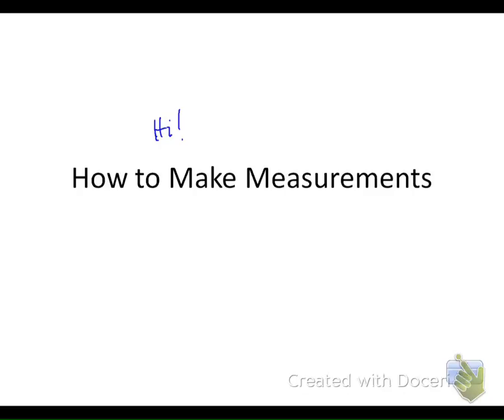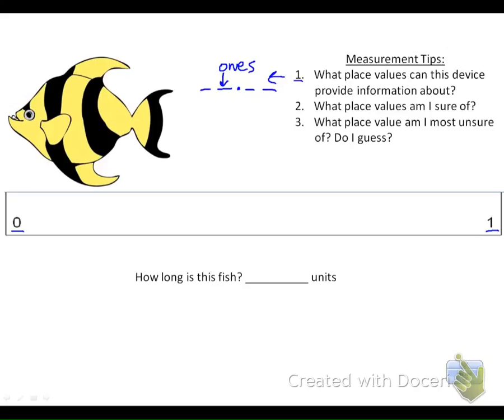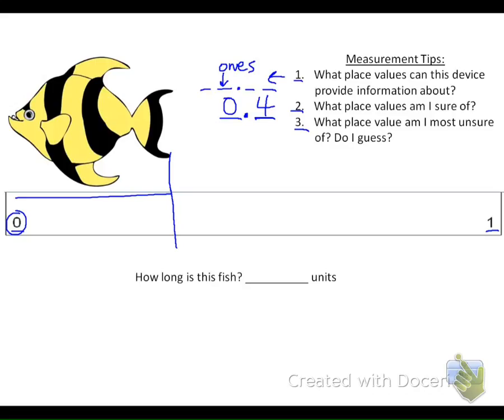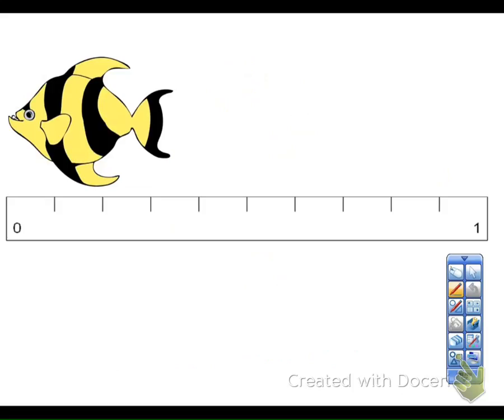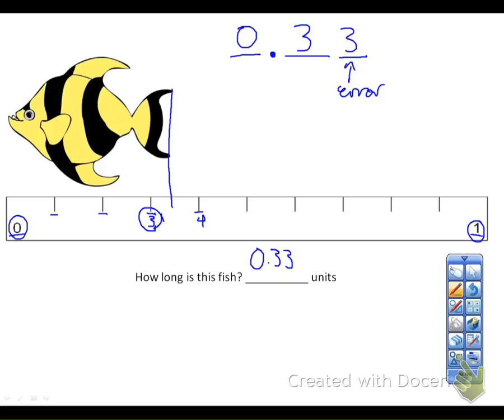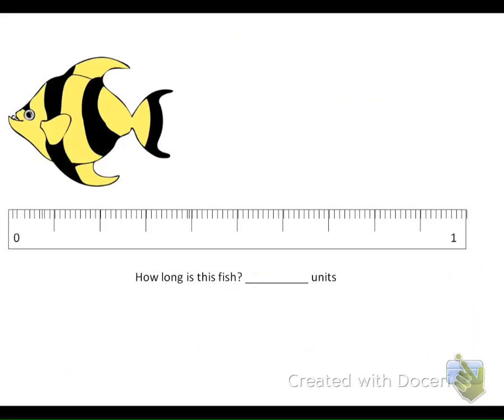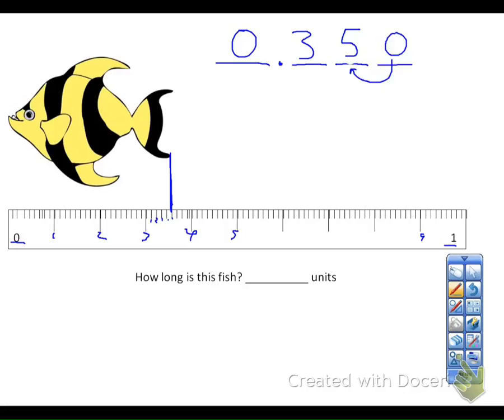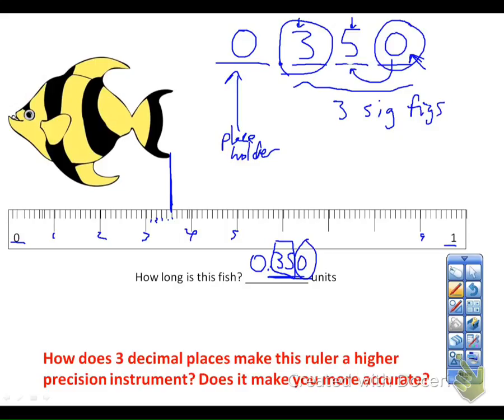how to measure